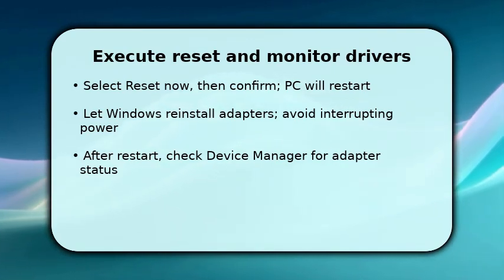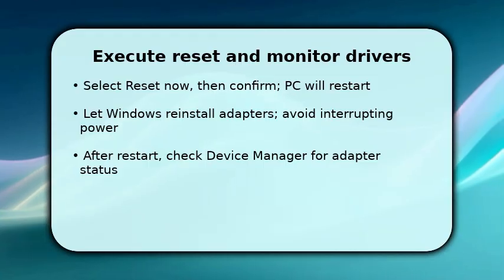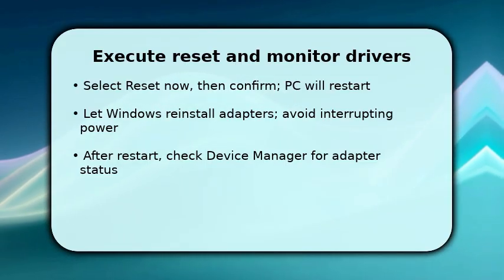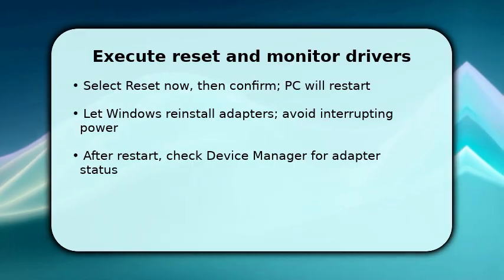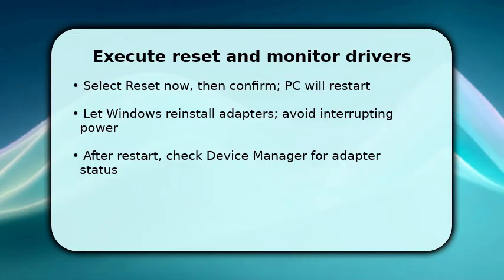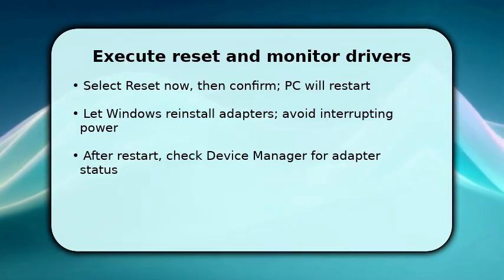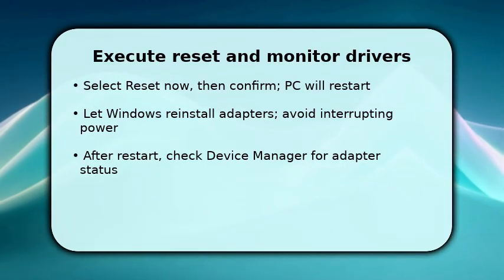How to Fix Network Reset Windows 10 - Step by Step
How to Fix Network Reset Windows 10 - Step by Step | 🔒 Surfshark VPN Deal — Stay private and secure. $1.99/mo + 3 Months Free ▸

Learn how to troubleshoot and fix a network reset on Windows 1zymes with our comprehensive guide. Step by step instructions will help you resolve connectivity issues, ensuring your devices stay online without the need for professional assistance.

fix network reset, Windows 10 Network Troubleshooting, resolve internet connection problems on Windows 10, step-by-step guide to fixing a network issue in Windows 10, troubleshoot connectivity issues with Microsoft's operating system, network settings for Windows 10 users, how to reset your home WiFi router using Windows Settings, fix slow internet on Windows 10